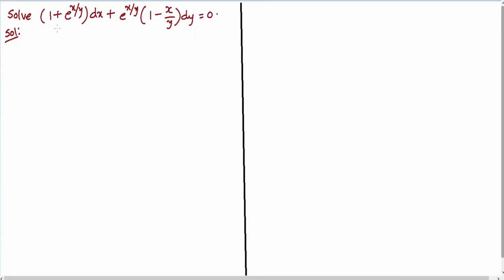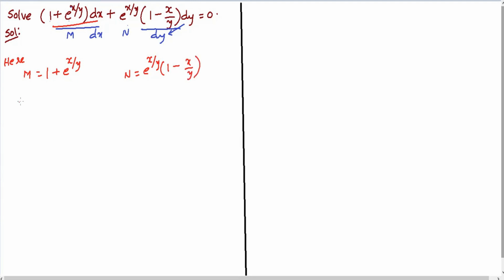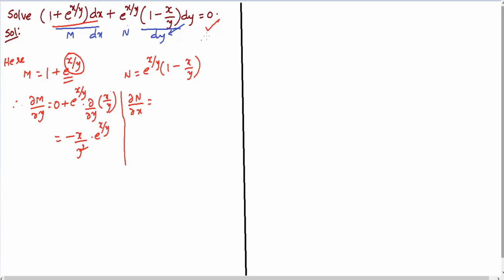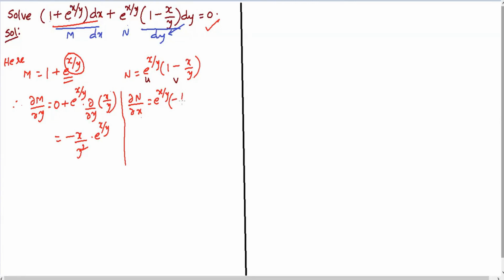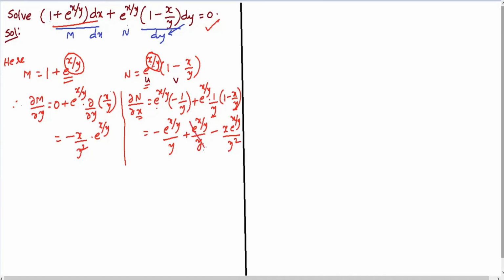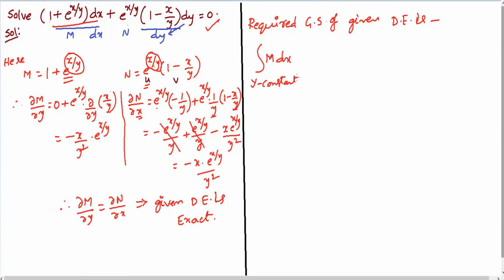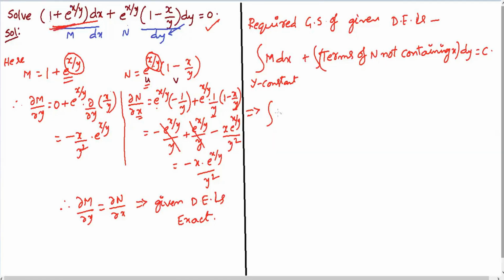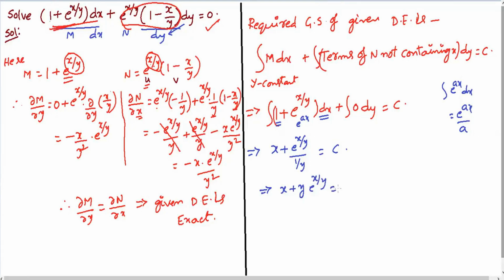15. SOLVE (1+ eˣ/ʸ) dx + eˣ/ʸ(1 - x/y) dy = 0.